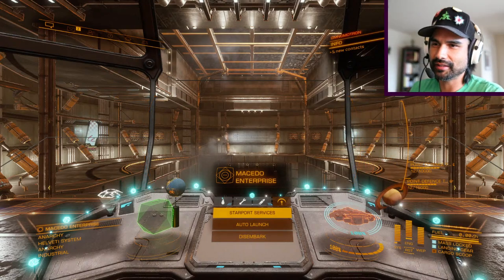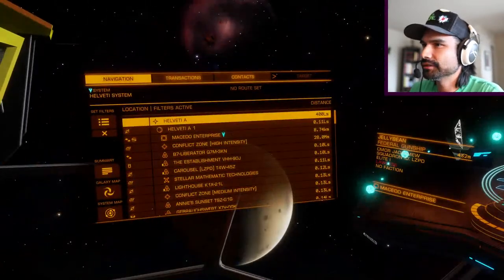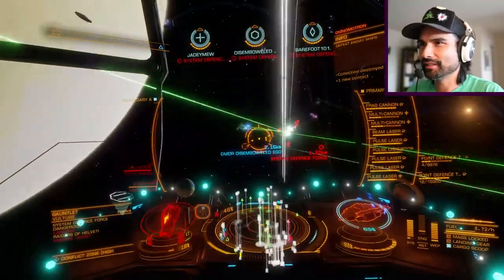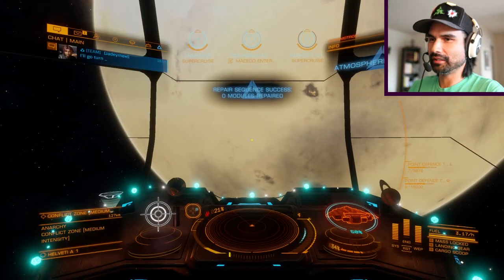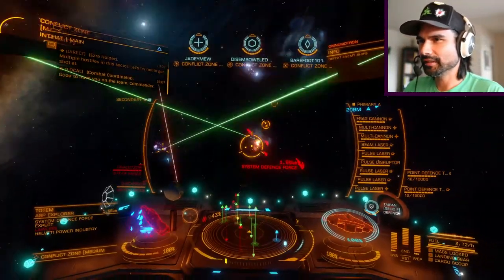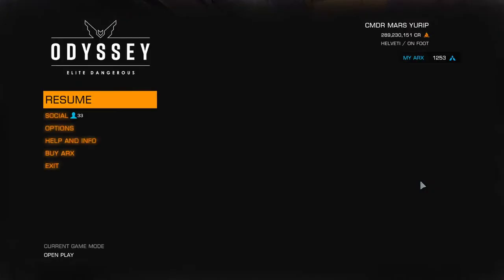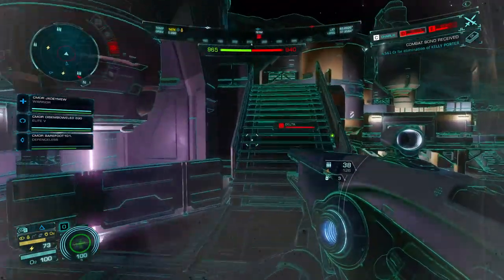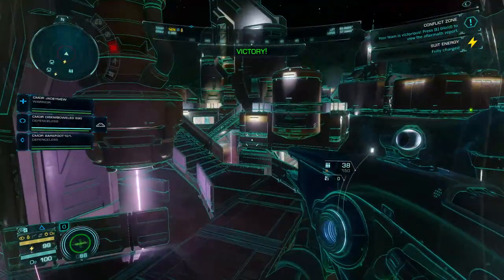Making an NPC "Tractor Beam" | Elite Dangerous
Join us in Open for adventure!